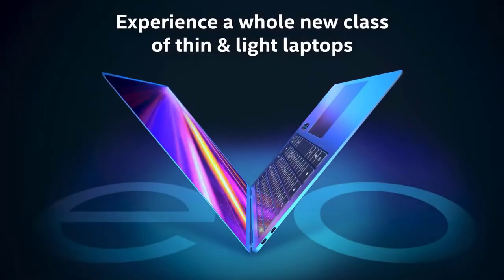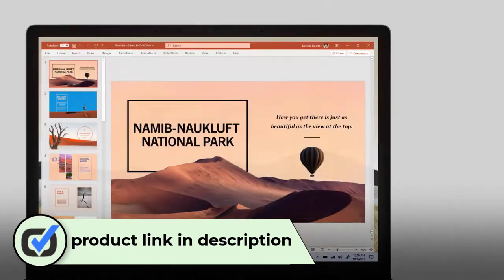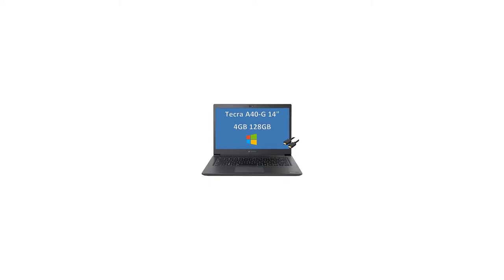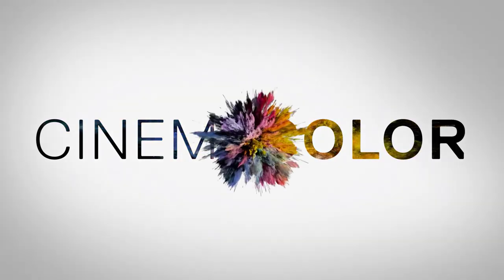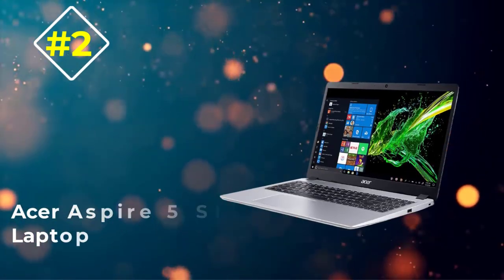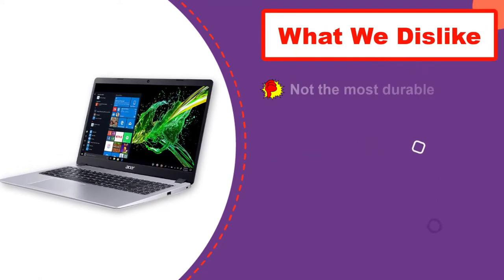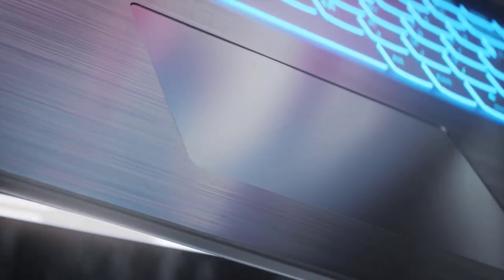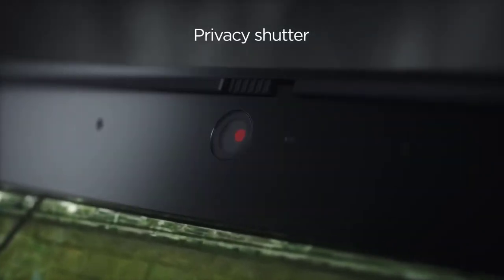✅ Top 5:💻 BEST Laptop For Seniors In 2025 [ Best Laptop For Older Adults ]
In this video we are going to be checking out the best 5 Laptop For Seniors Links in below to pick the Best Laptop For Seniors .

1.Lenovo Ideapad L340✅
✓ Amazon Price
2.Acer Aspire 5 Slim ✅
✓ Amazon Prices
3.Dell Inspiron 14 5481✅
✓ Amazon Prices
4.TOSHIBA Tecra A50-E✅
✓ Amazon Prices
5.Microsoft Surface Laptop✅
✓ Amazon Prices

 All above  Best Laptop For Seniors in 2022 links are Applicable in USA, Canada, UK & Europe
➤ Don't forget to: